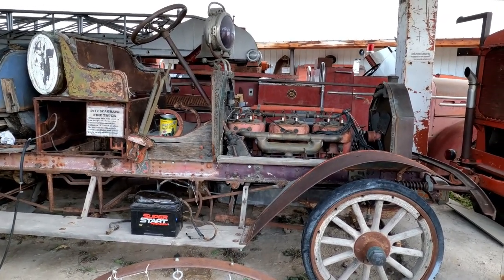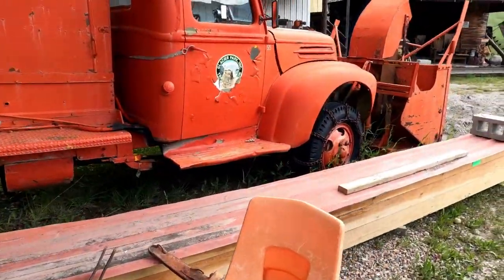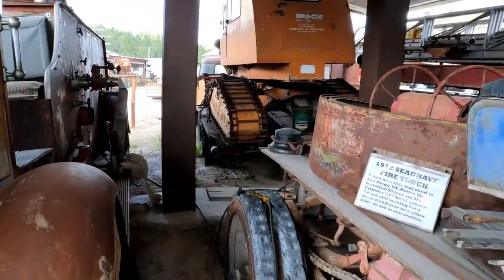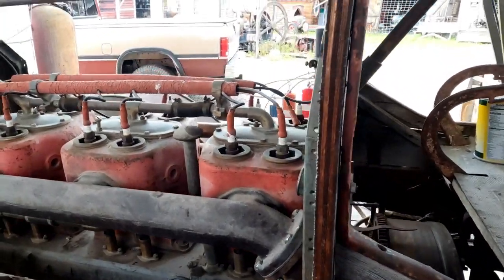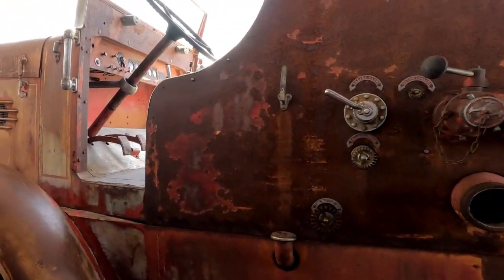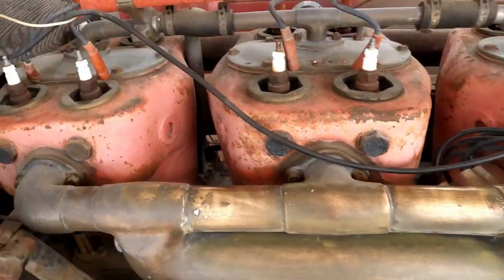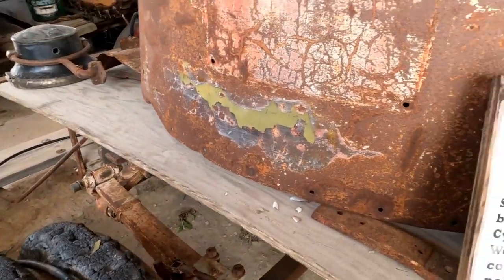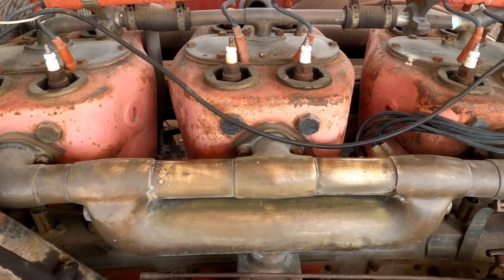1912 Seagrave: Video # 2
More classic car, bike, and tractor videos on my you tube channel This is the second video shot at the Miracle of America Museum in Polson, Montana in June 2023. We are preparing to start the Wisconsin T head engine in this 1912 Seagrave fire truck. So far we have done a honkus-bonkus jury rig on the starter Bendix to replace some missing parts, got a clean electrical circuit for the battery powered side of the dual ignition system, and pumped some gasoline to the carburetor.